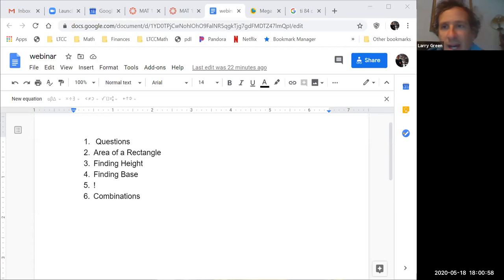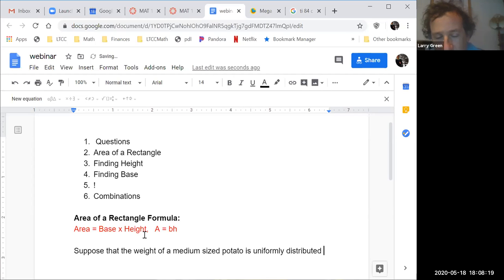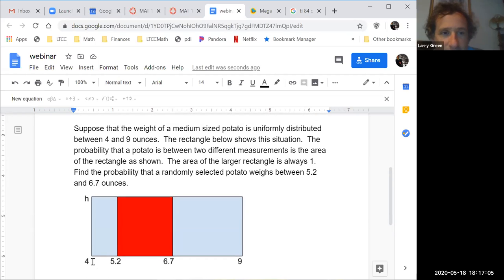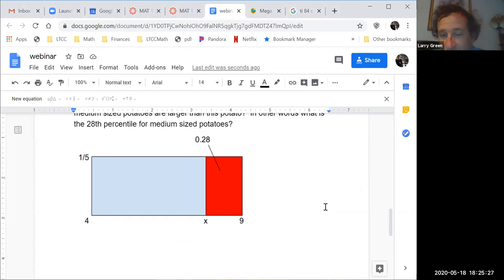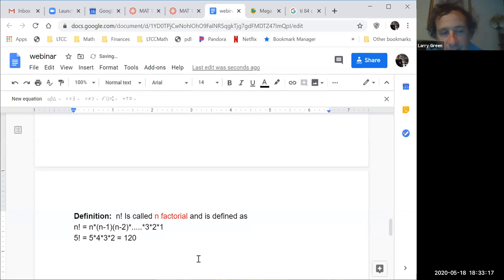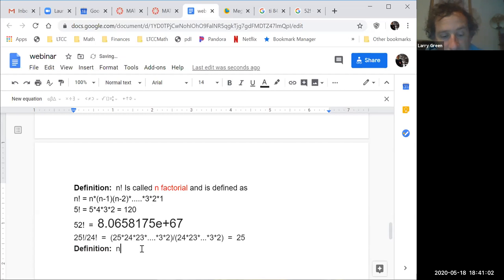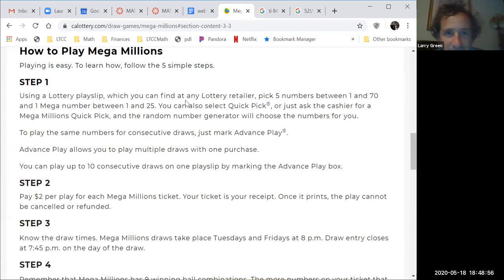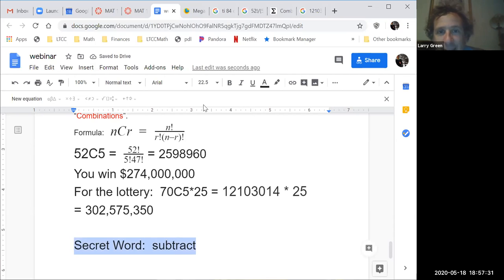MAT 159 Week 7 Webinar on Rectangles, Factorials, and Combinations